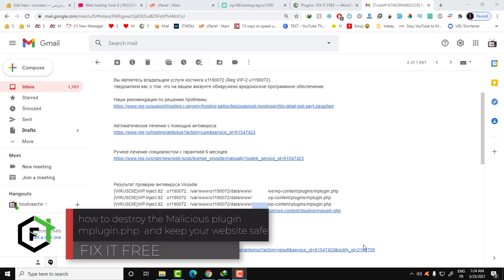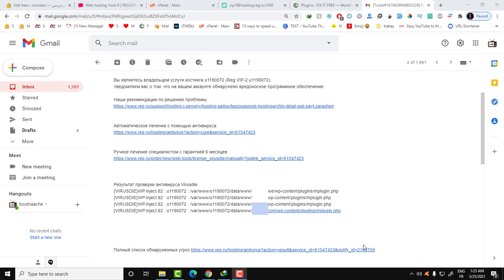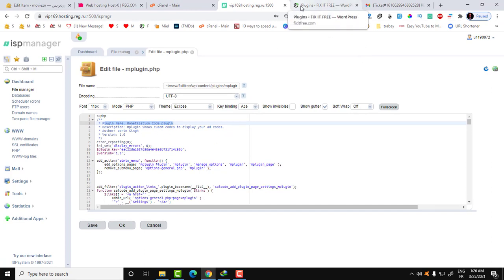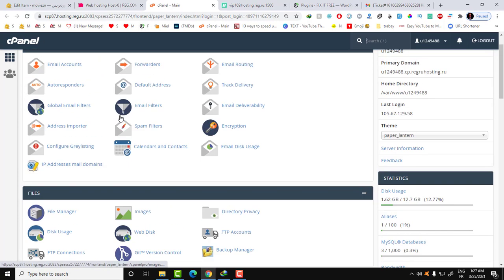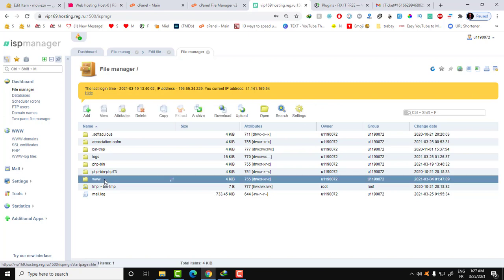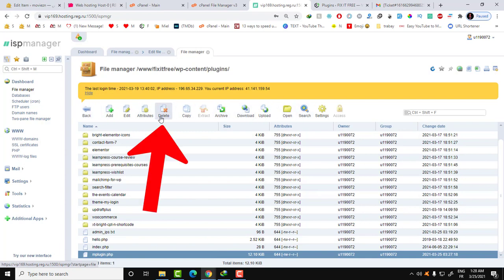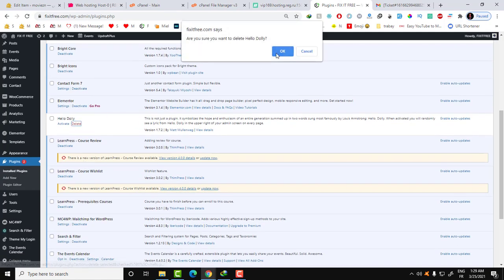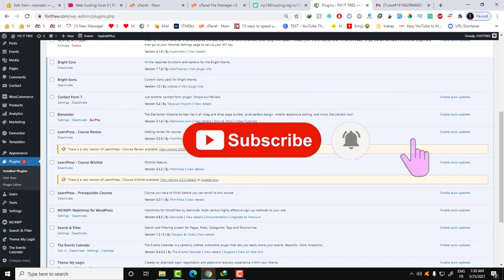FIX mplugin.php and keep your website safe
Let’s collaborate and bring your ideas to life 🚀 this video is on how to destroy the Malicious plugin mplugin.php  and keep your website safe.
mplugin.php is a virus in form of a hidden script written by Aerin Singh, it executes ads on your site without your permission and steals your credentials. so beware of this hidden script. just delete this script on the plugin folder using FTP or online file manager. Also, find the plugin (the real culprit) that used to inject this hidden script (or plugin). This happens when you use a cracked plugin or nulled WordPress themes.